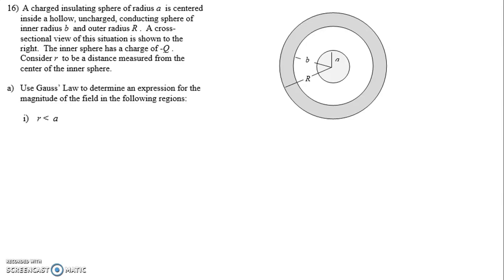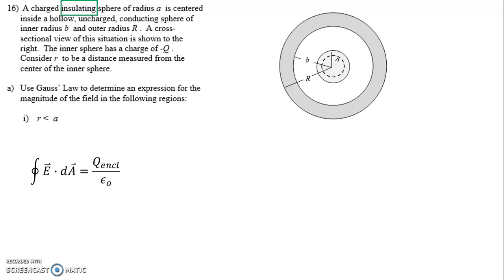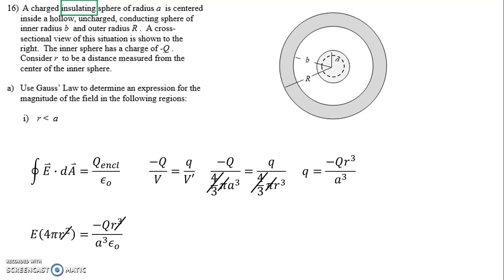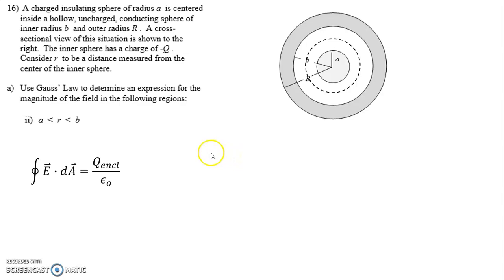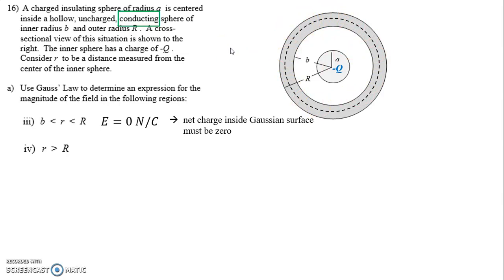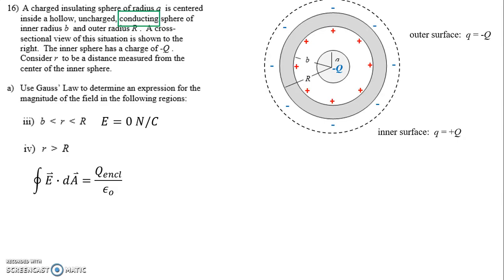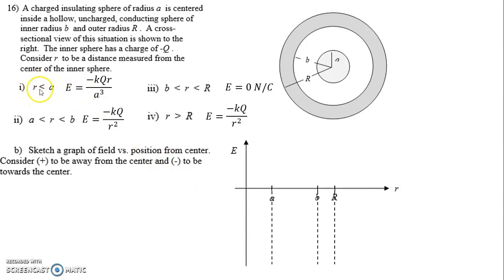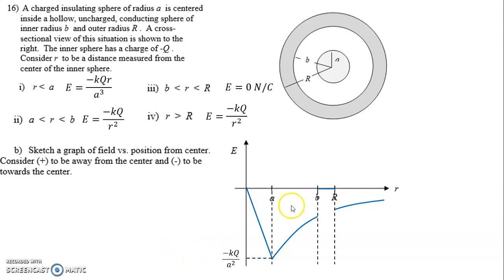AP PHY C Electrostatics I Pr 16